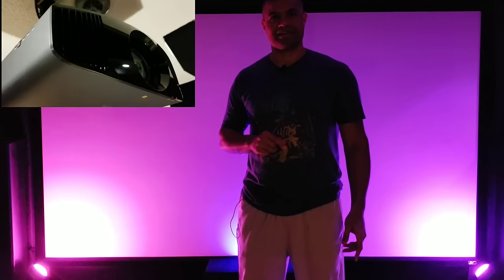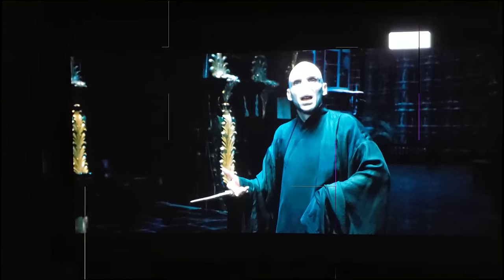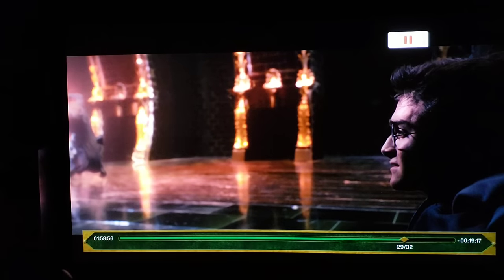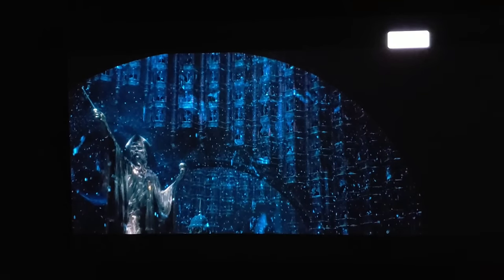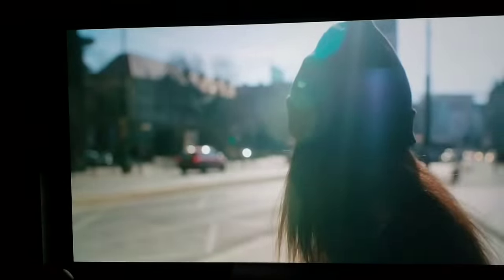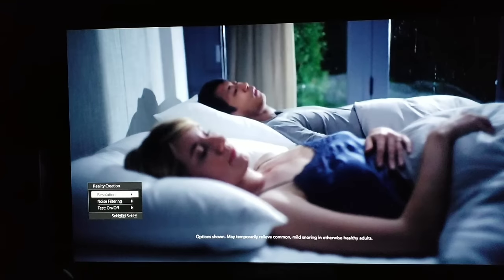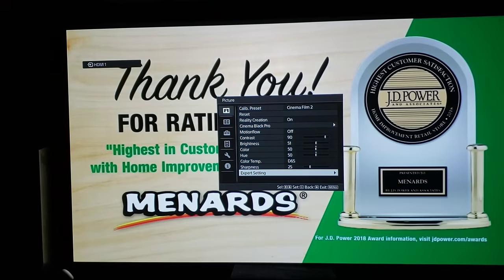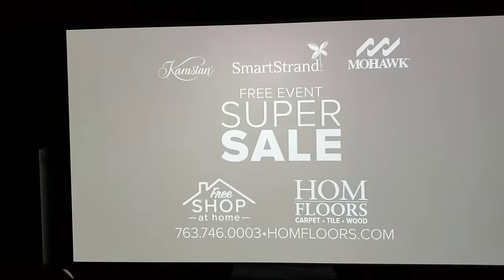Sony VPL-VW285ES : 4K Projector HDR & SDR settings.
Here are my current HDR & SDR settings for the Sony 4K 285es projector.  Enjoy!  😀👍🏽